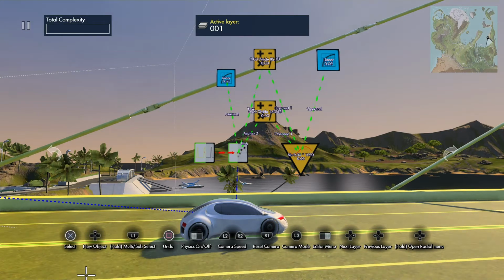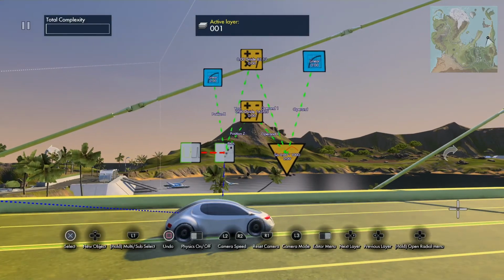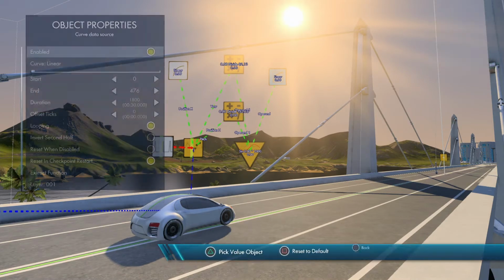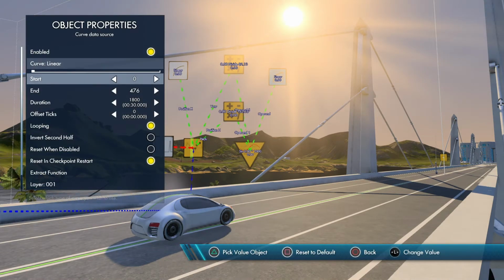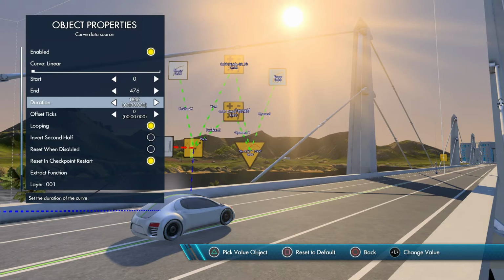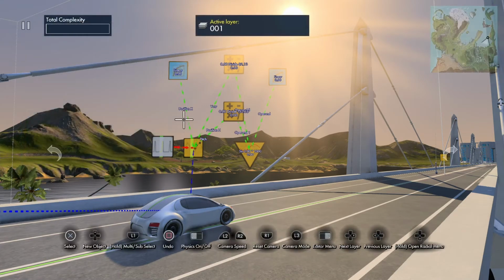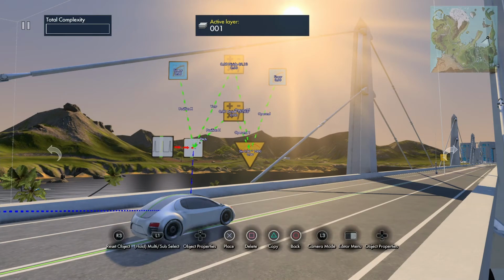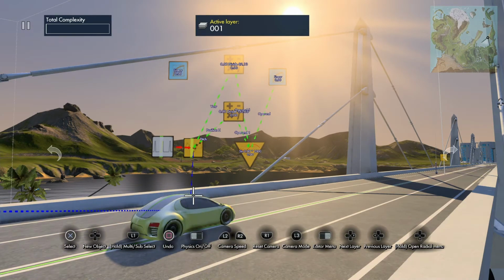Trials Fusion Track Editor Sin Maths Basic Tutorial PART 2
Part 2 of a simple tutorial (ish) covering the use of operands and Sine and Cos in Trials Fusion Track Editor for PS4. this time let's swerve a car around the bridge!